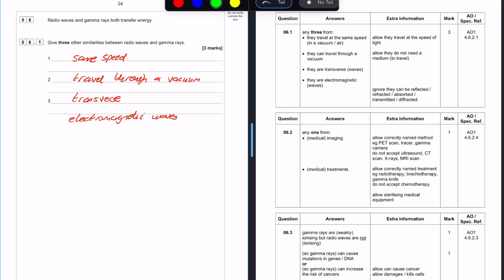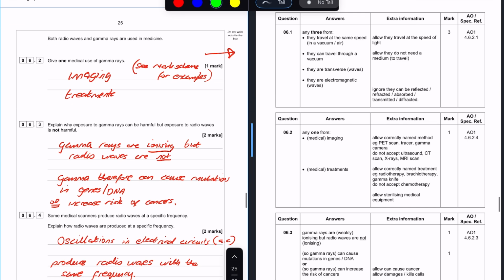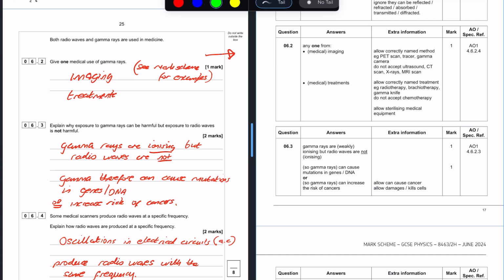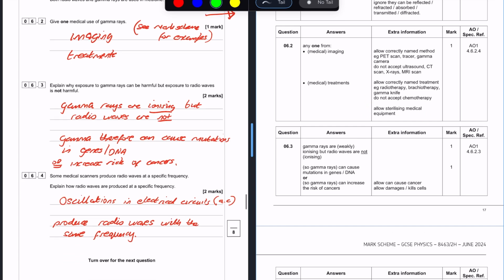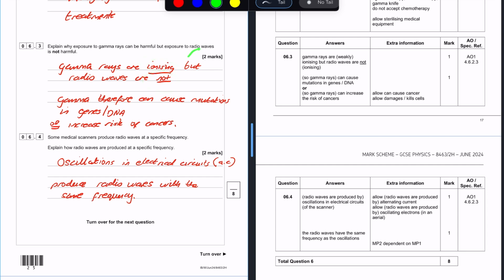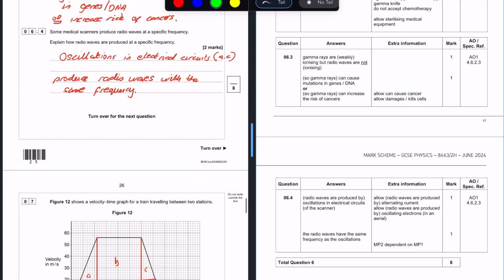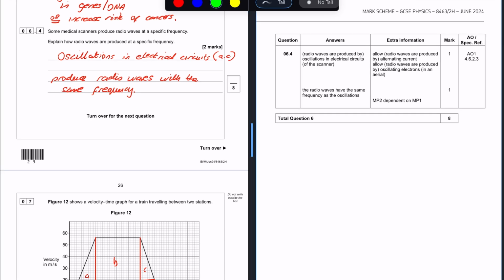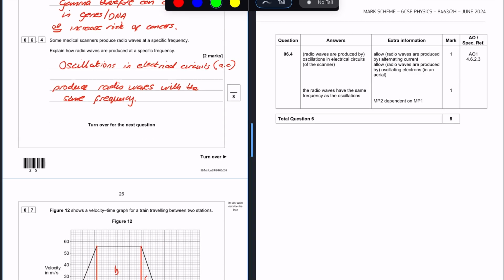EWT H Radio v gamma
Classic comparison question about gamma and radio waves.